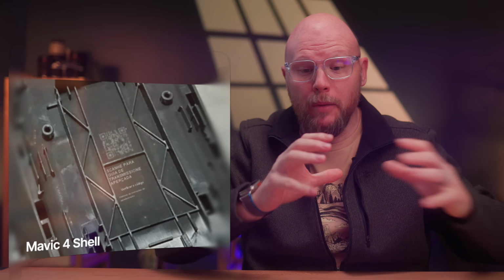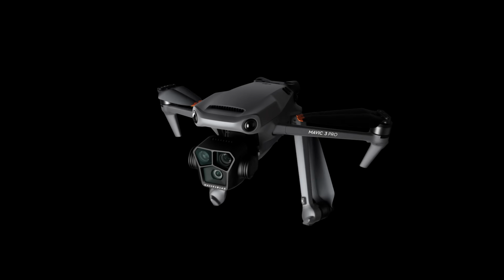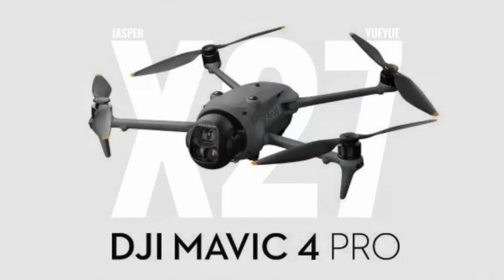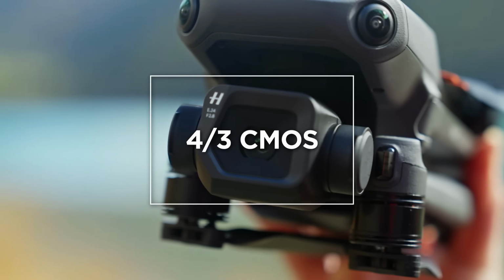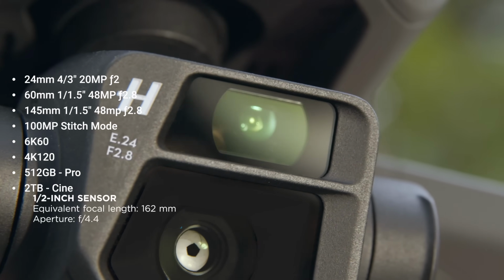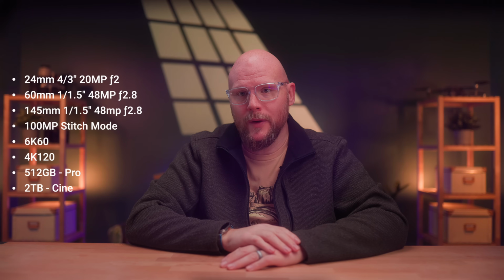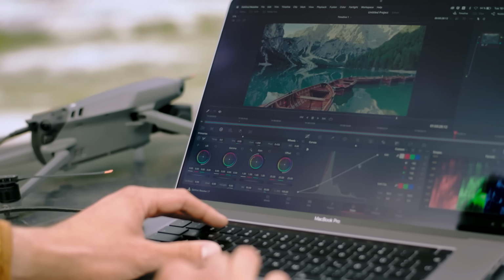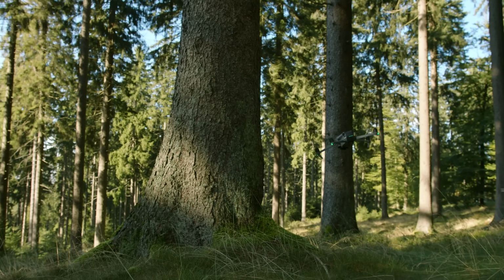DJI Mavic 4 Pro - More Leaks, Specs, and Features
The DJI Mavic 4 is shaping up to be one of the most advanced drones yet, with groundbreaking features and exciting leaks. Let's discuss how it stacks up against the Mavic 3 and whether it's worth upgrading for any drone enthusiast.

📸My gear lists:
Studio Video Creator Gear
Mobile Video Creator Gear
Portrait Photography Gear
Essential Gear